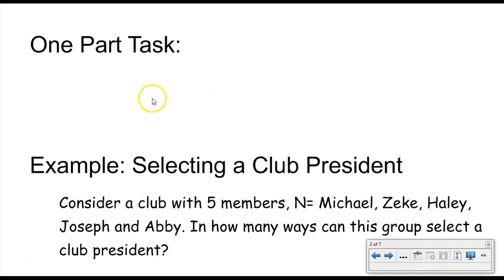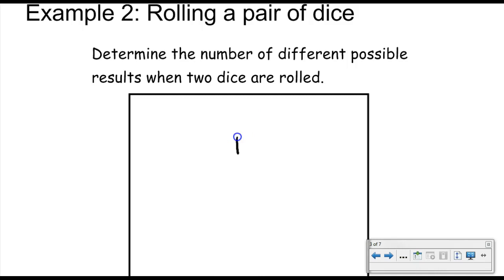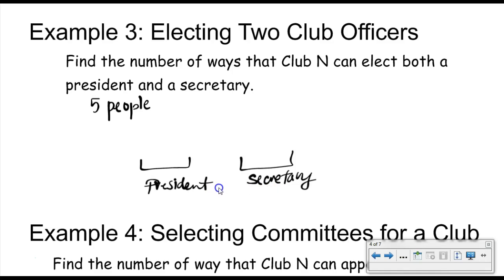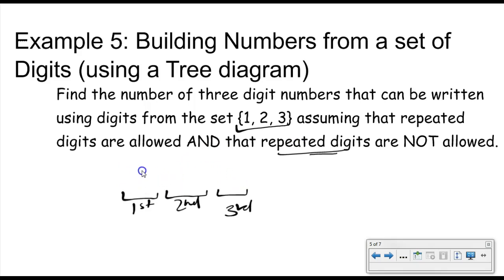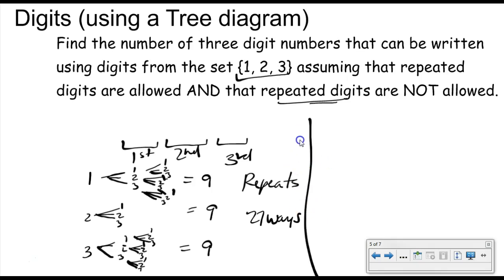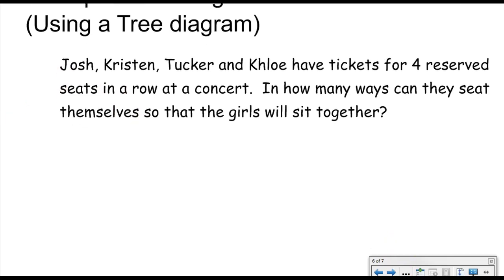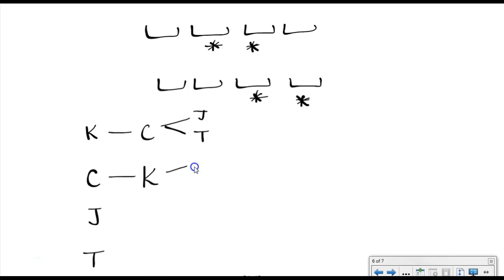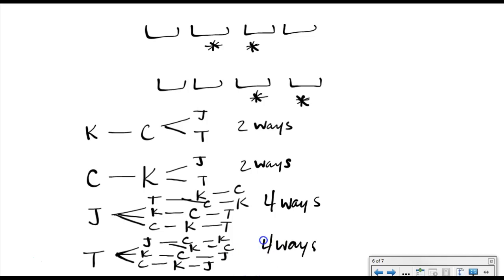1.1 Counting Methods